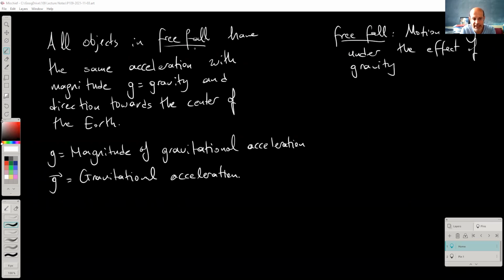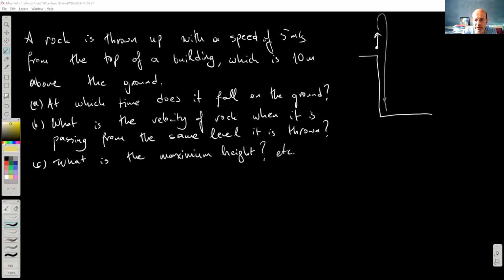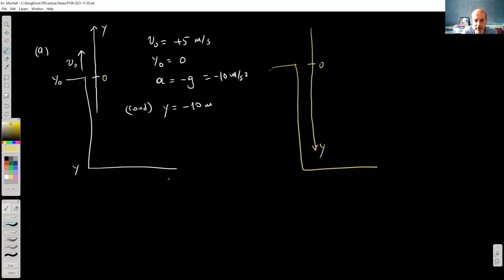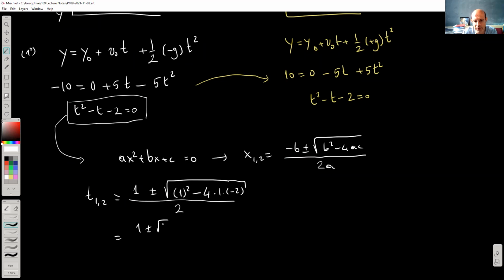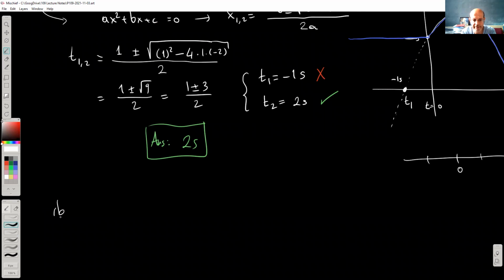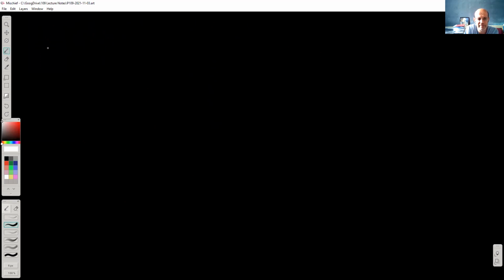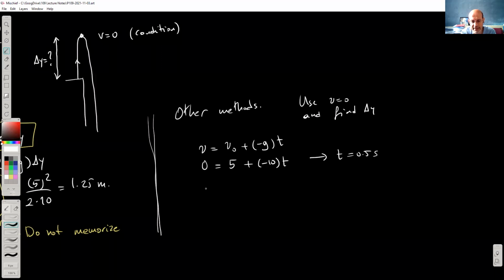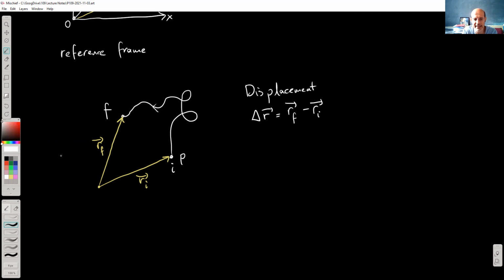P109 2021 11 03a - Free-fall problems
Lecture on Nov. 3, 1st hour, free-fall problems